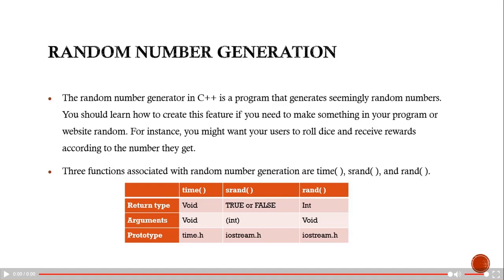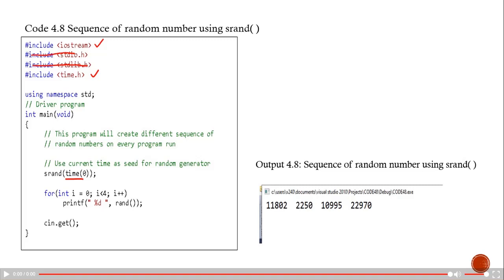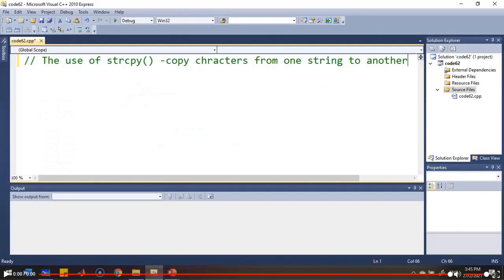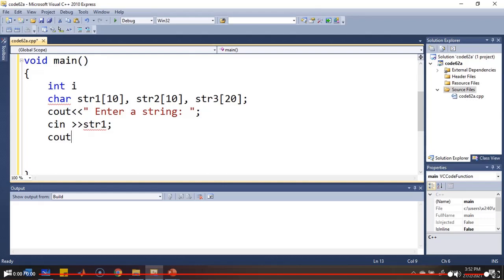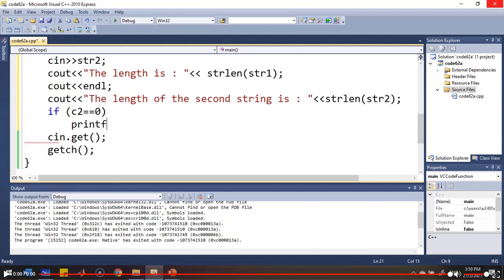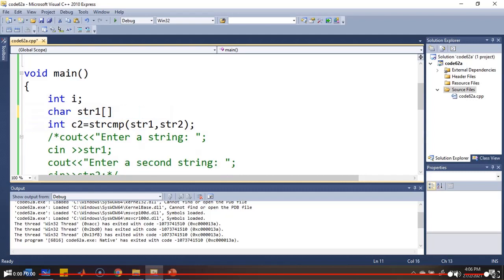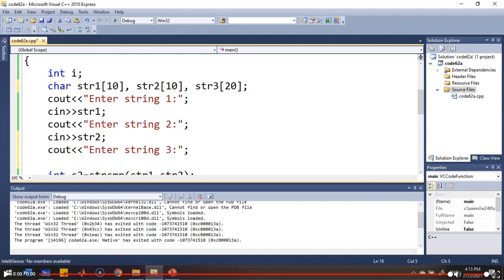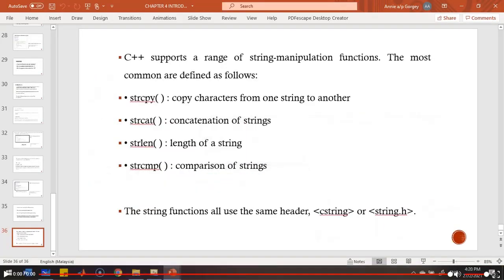C++ Programming: Random Number Generation and Strings in C++